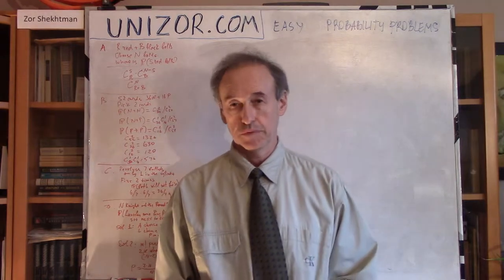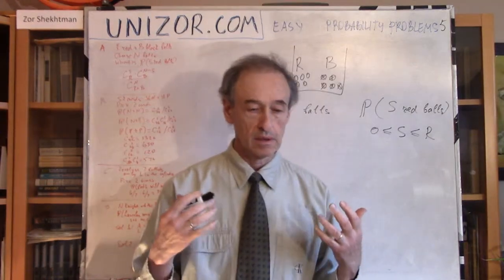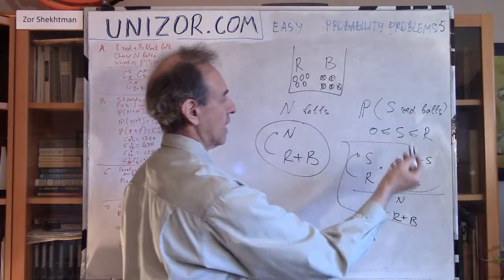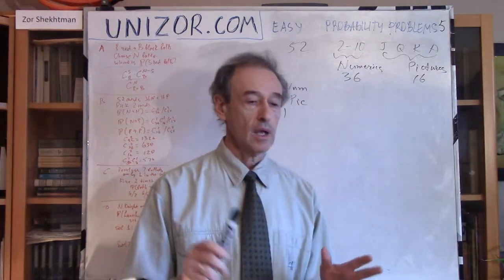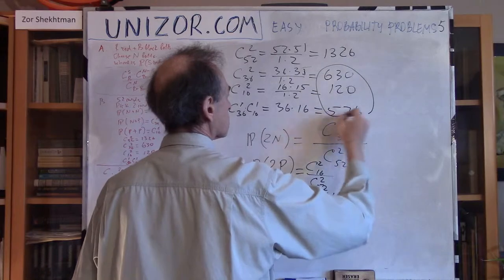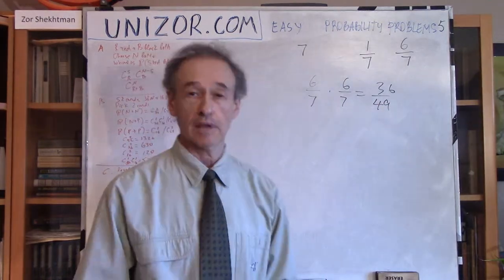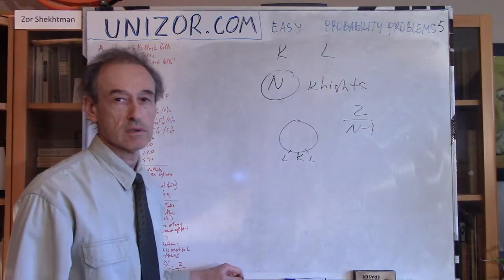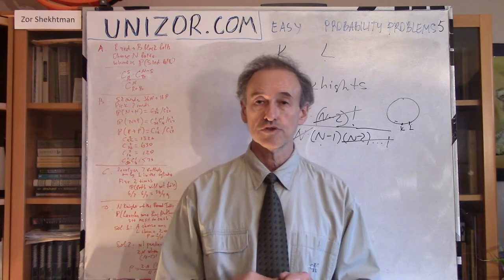Unizor - Probability - Easy Problems 5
Problem A

In the box there are R red balls and B black ones. If we randomly pick N balls from the box, what is the probability to have S red balls among them?

Solution

Our sample space contains all the combinations of N balls out of R+B, that is there are C[R+B,N] combinations of equal probability of occurrence.
Out of these elementary events we need only those combinations that contain exactly S red balls with the rest N−S balls being black. Since there are R red balls, we have C[R,S] choices for a group of S red balls. With each of them, similarly, we have C[B,N−S] choices for a group of N−S black balls. Therefore, the number of choices for a group of N balls that contains S red and N−S black balls equals to C[R,S]·C[B,N−S].
Hence, the probability to pick such a group is
C[R,S]·C[B,N−S] / C[R+B,N].

Problem B

Standard deck of cards contains 52 cards of four different suits. Let's call cards ranking from 2 to 10 Numerics and others (Jacks, Queens, Kings and Aces) we will call Pictures.
So, we have 36 Numerics and 16 Pictures in the deck.
We randomly pull 2 cards out of deck.
Calculate the probabilities of having
(a) both Numerics;
(b) both Pictures;

Solution

Our sample space contains C[52,2] pairs of cards. All are equally probable.
(a) The number of pairs with both Numeric cards equals to C[36,2]. Therefore, the probability of pulling a pair of Numerics is C[36,2] / C[52,2] ≅ 0.4751.
(b) The number of pairs with both Picture cards equals to C[16,2]. Therefore, the probability of pulling a pair of Numerics is
C[16,2] / C[52,2] ≅ 0.0905.
(c) The number of pairs with one Numeric and one Picture cards equals to C[36,1]·C[16,1]. Therefore, the probability of pulling a pair of Numerics is C[36,1]·C[16,1] / C[52,2] ≅ 0.4344.
NOTE: It's always a good practice to check that sum of probabilities of all mutually exclusive events equals to 1.
In our case all three events are mutually exclusive and encompass all possible results of the experiments. Their probabilities share the same denominator C[52,2]. Let's check that the sum of all three numerators equals to this denominator.
C[36,1]·C[16,1] = 36·16 = 576
630+120+576 = 1326
Check.

Problem C
The revolver can hold 7 bullets, but there is only one bullet in it. A person playing "Russian roulette" spins the cylinder and pulls the trigger. Then he does the same once more.
What is the probability of not firing these two times in a row?

Solution
The probability of firing is 1/7. The probability of not firing is, therefore, 6/7.
Two events, not firing the first time and not firing the second time, are independent, and the probability of each is 6/7. The probability of a combination of these two independent events equals to a product of their probabilities, that is
(6/7)·(6/7)=36/49.

Problem D

Knights of the Round Table, including Sir Lancelot and King Arthur himself, randomly choose their chairs at the round table in the King Arthur's castle.
Assuming there are N knights, what is the probability of Lancelot and King Arthur to sit next to each other?

Solution 1
Let King Arthur choose whatever chair he wants. Then there are N−1 chairs left for Sir Lancelot. Only 2 of them are next to King Arthur. Therefore, the probability to sit next to him is 2/(N−1).

Solution 2
The total number of positions N knights can take around the table is N!. The number of positions Sir Lancelot and King Arthur can take to be next to each other is 2·N (any chair out of N for one and two positions of another on both sides of the first). With each of them there are (N−2)! positions of other N−2 knights. Therefore, the number of positions all knights can take with Sir Lancelot and King Arthur sitting next to each other equals to
2·N·(N−2)! / N! = 2/(N−1)